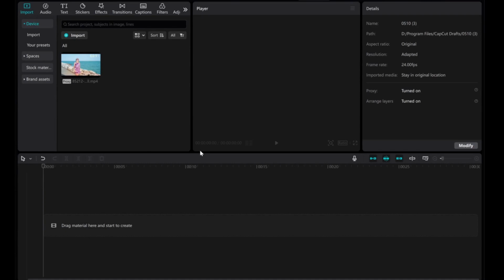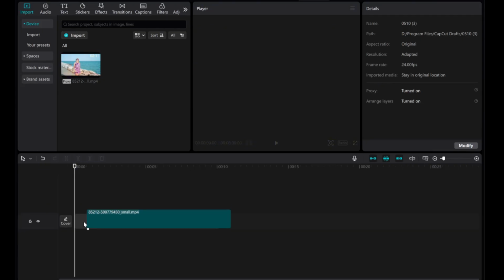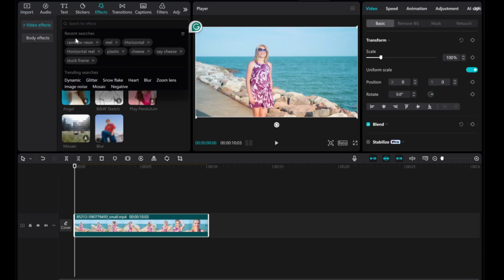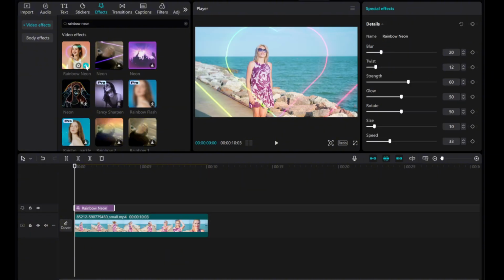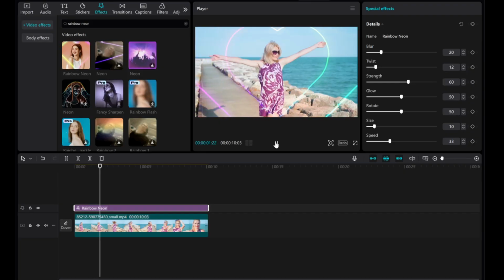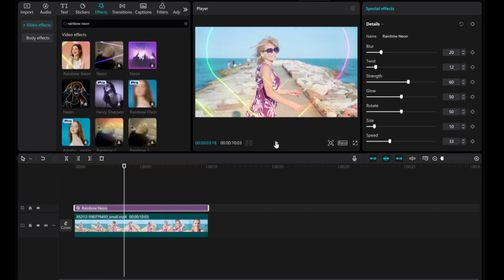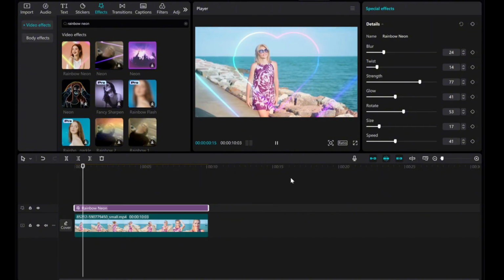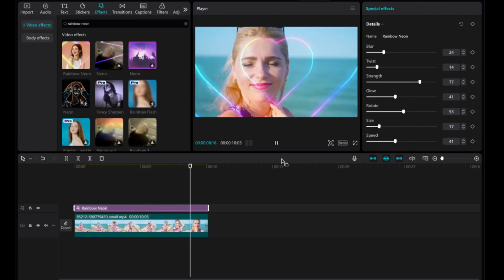How to Add a Rainbow Neon Effect in CapCut (PC) | Step-by-Step Tutorial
Learn to create vibrant rainbow neon effects in your videos using CapCut on PC!